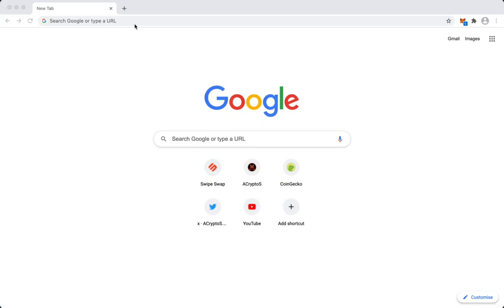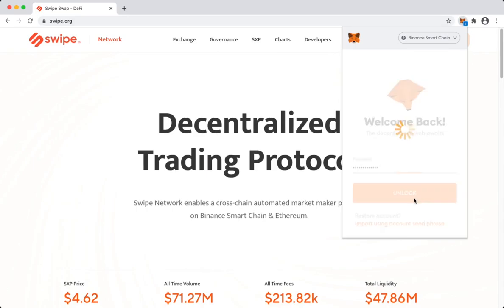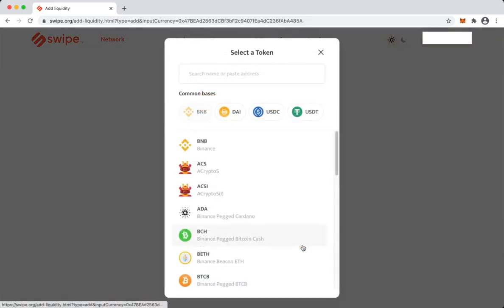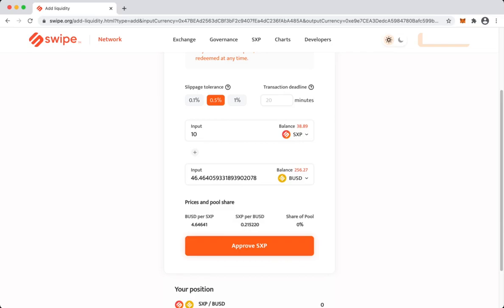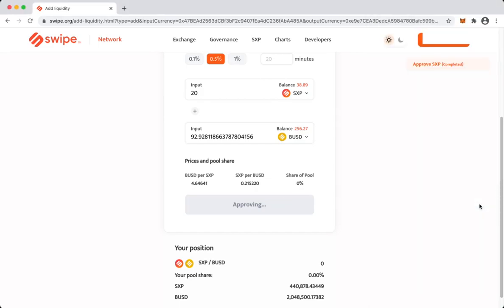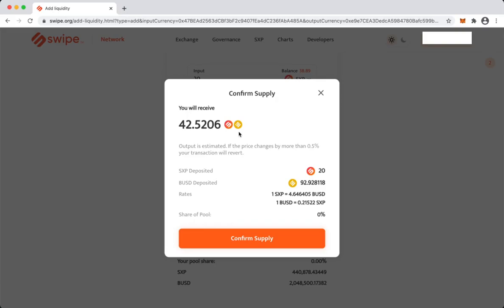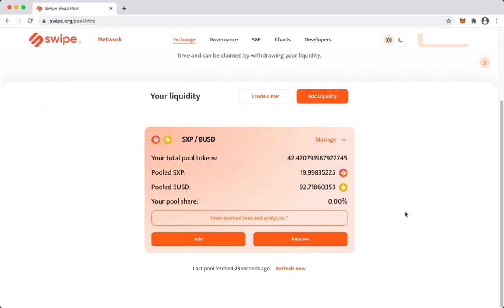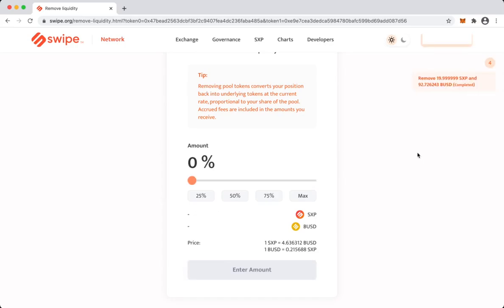SXP: How to add & remove liquidity on SwipeSwap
How to add and remove liquidity on swipe swap